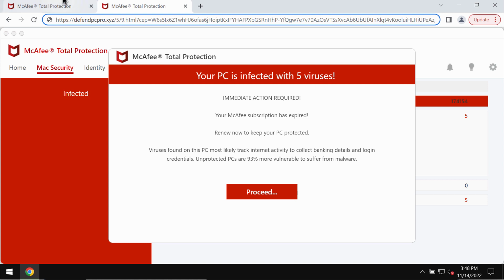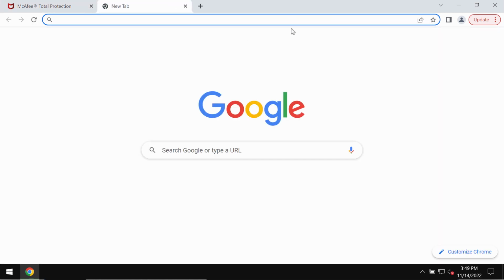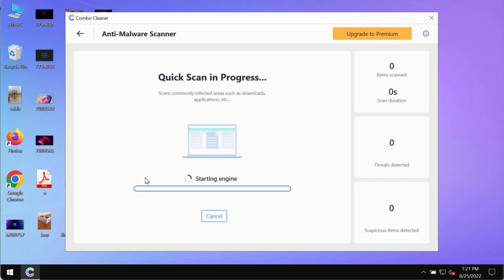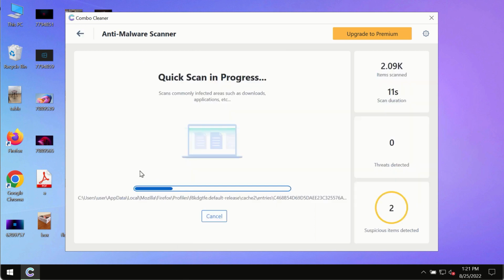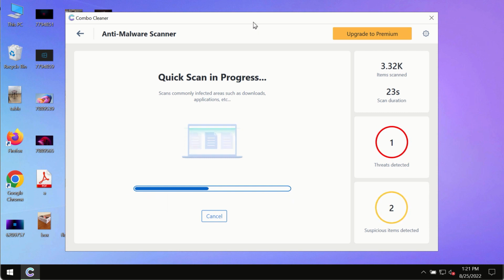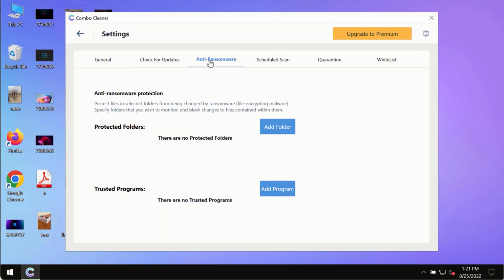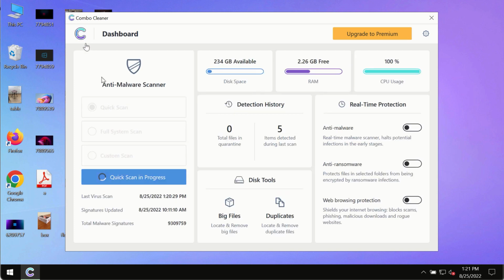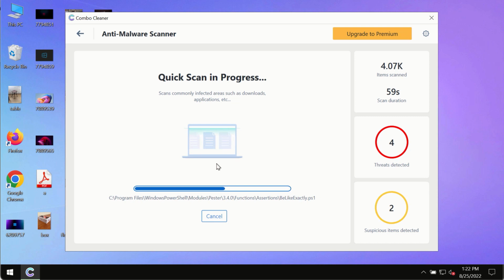Defendpcpro.xyz online scam - how to remove?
Defendpcpro.xyz stands for a new malicious and deceptive site. It tries to scare users into downloading and installing certain potentially unwanted applications. Hence, don't interact with these fake security alerts. We recommend you to get rid of these pop-ups with the help of Combo Cleaner Antivirus via the official or, alternatively, follow the manual recommendations provided in the video.

More information about this threat can be found in this detailed guide